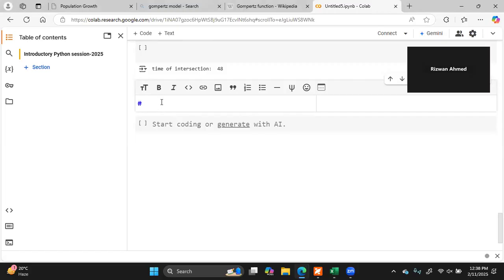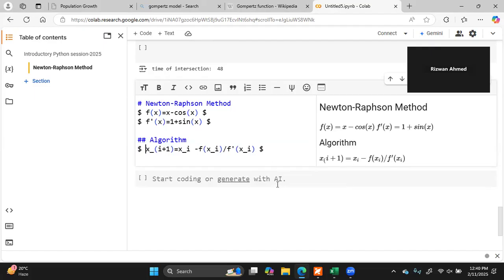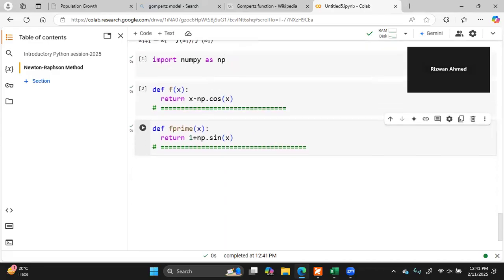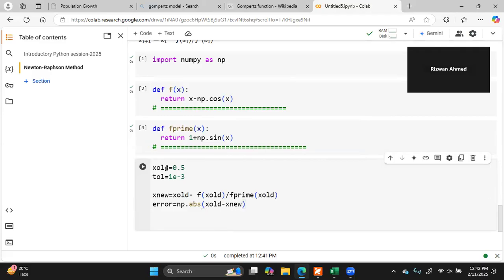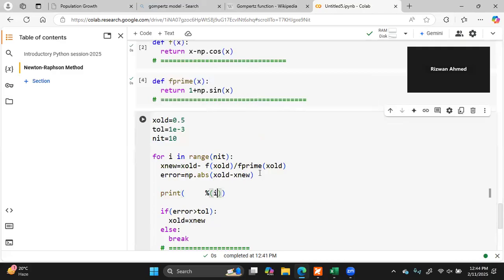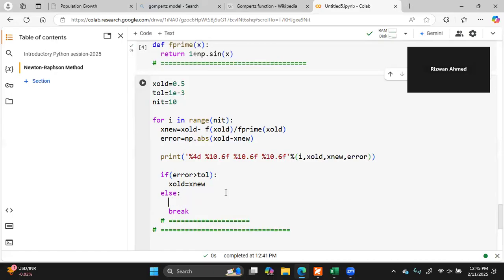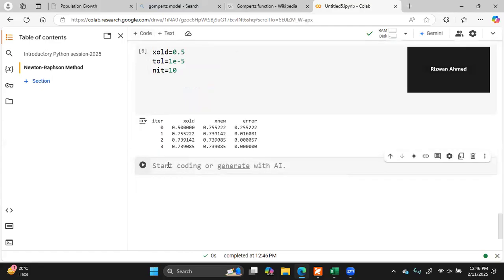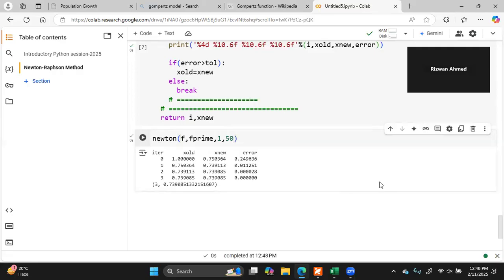Solving a nonlinear equation by Newton Raphson method python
In this screencast Newton-Raphson algorithm for the solution of a non-linear equation f(x)=0 has been implemented in python. The algorithm begins with an initial approximation and iteratively computes improved approximations for x. The number of iterations is generally controlled with a certain convergence criterion on the value of x.